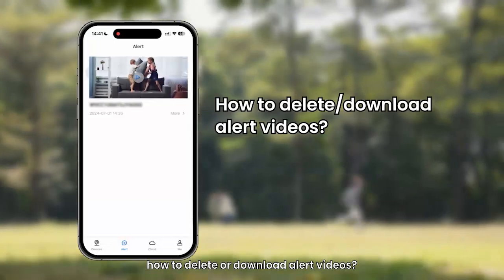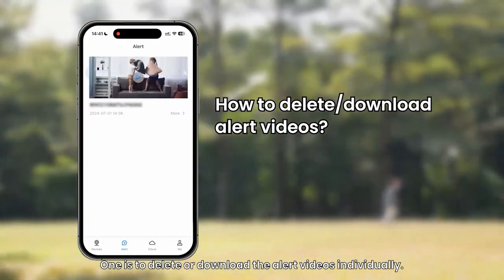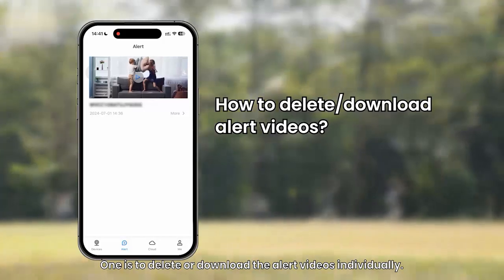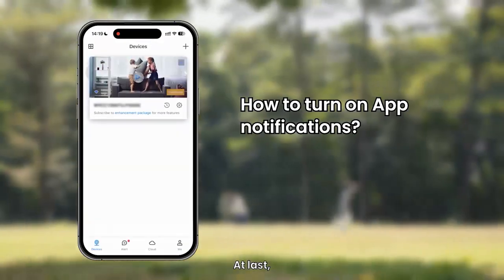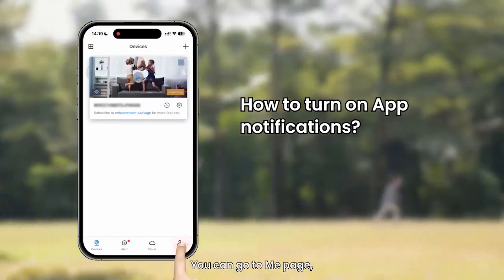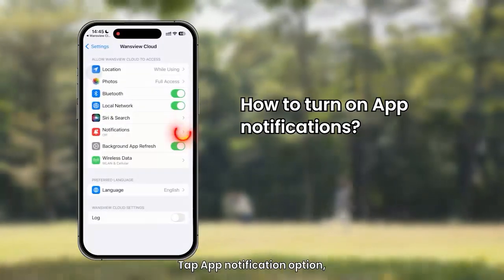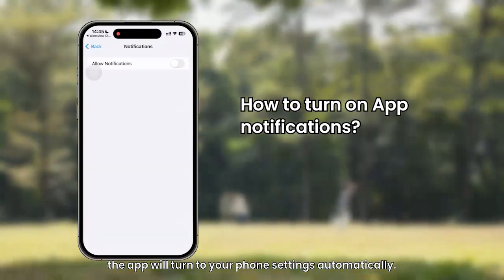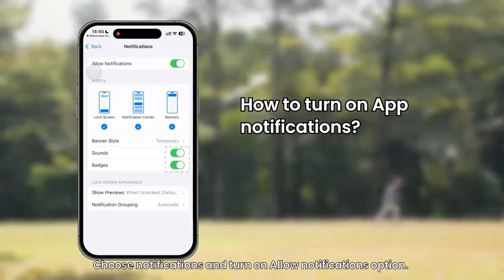Dubbed Version: Set Up Motion Alerts with Wansview Cloud App Quickly and Easily!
Motion Alert Feature Tutorial:

In this video, we’ll guide you through the Motion Alert feature for your camera.

Here’s what you’ll learn:

1. How to turn on Motion Alerts: Step-by-step instructions on activating the motion detection alerts for your camera.

2. Adjusting Sensitivity: Learn how to adjust the sensitivity of motion detection to suit your needs.

3. Drawing a Detection Area: Drag the bounding box to create a custom detection area. By default, the entire area is active, but you can adjust it to a specific region.

4. Viewing Alert Videos: Select a specific date to watch motion alerts videos.

5. Setting Up Alert Attachments: How to add attachments to your motion alerts.

6. Managing Alert Videos:
   - How to delete/download individual alert videos.
   - How to delete/download multiple alert videos at once.

7. Enabling APP Notifications: Learn how to turn on and set up notifications to receive motion alerts directly on your app.